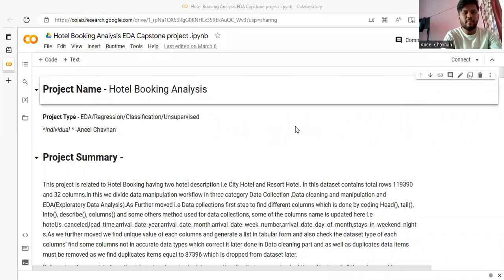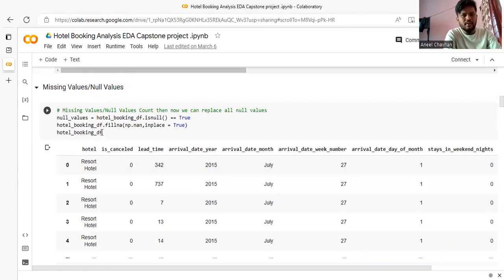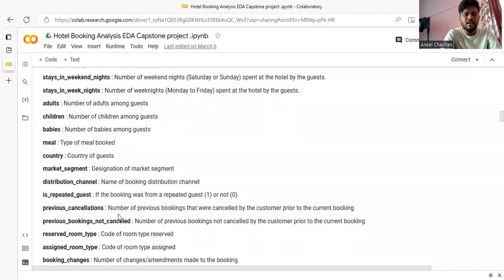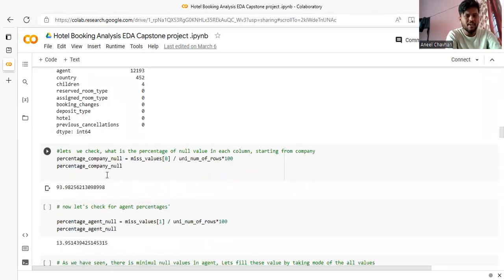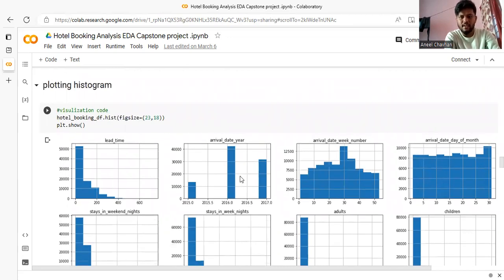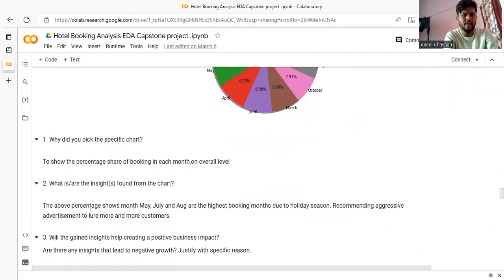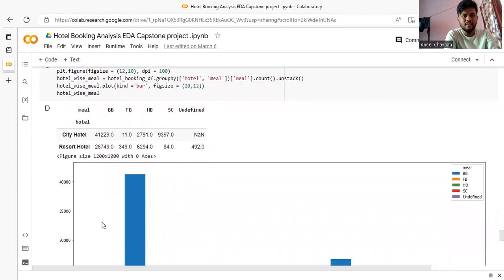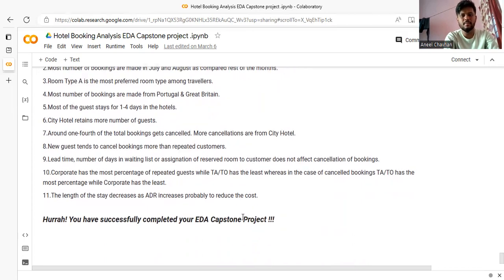eda hotel booking capstone project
my 1st eda capstone  project  hotel booking analysis